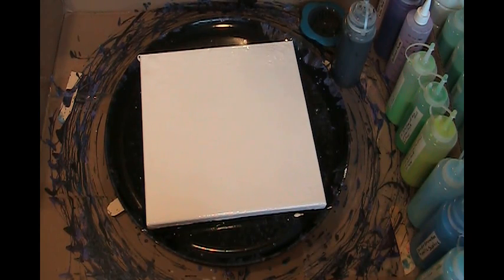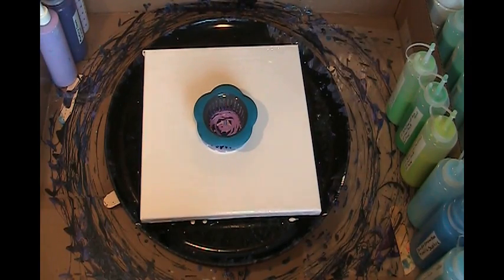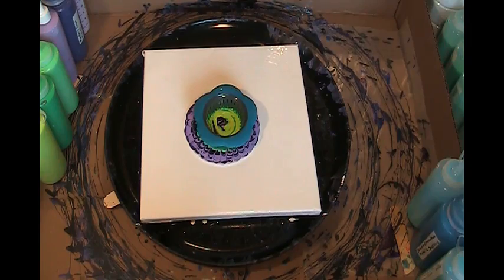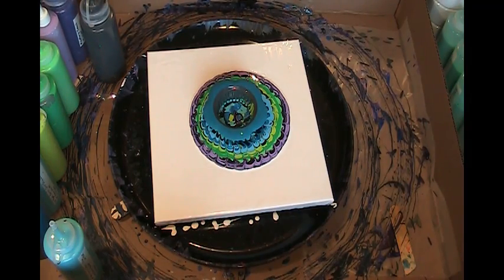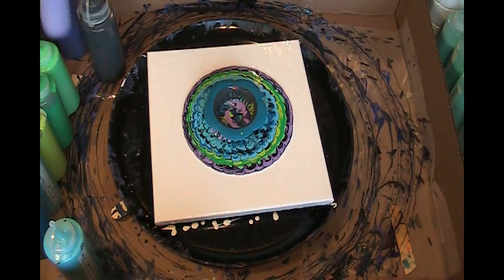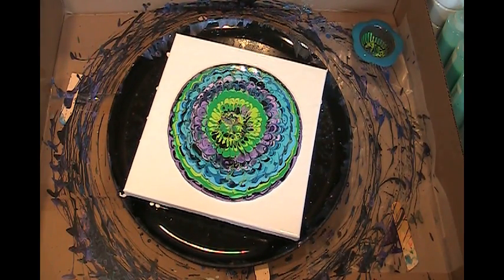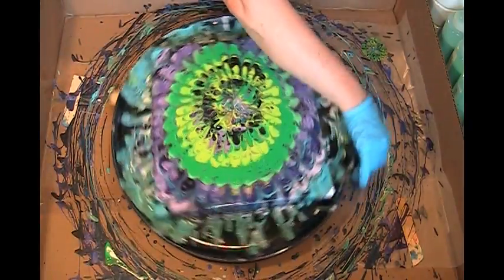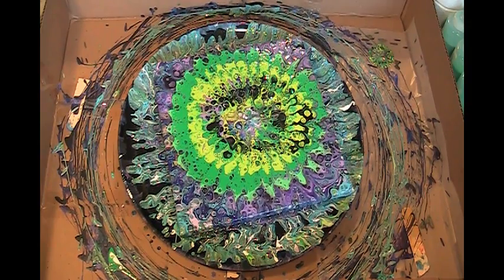53 Strainer Pour on Spinner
Mulit-colored strainer pour that I then spun on my lazy susan.

For Elmer's Glue all

I mix all my paints with Floetrol you can get it on Amazon

I found the beads used in some on my paintings in a thrift store,
but you could use these to do the same thing: